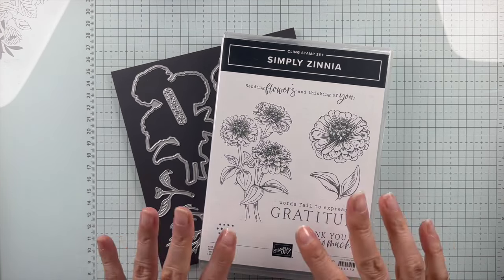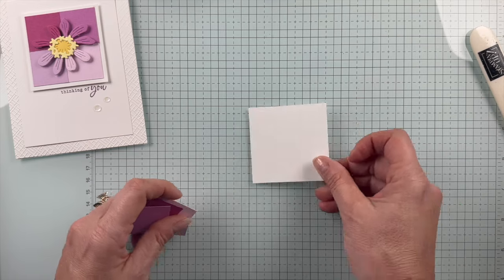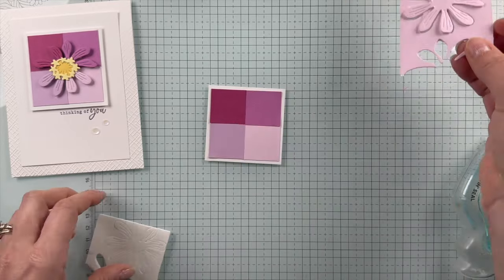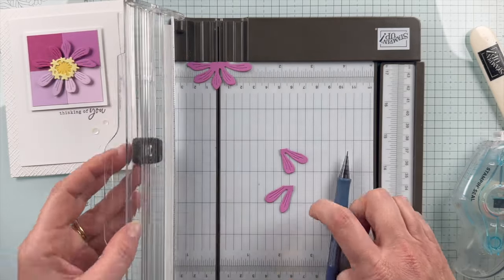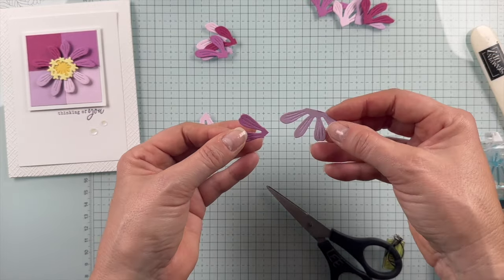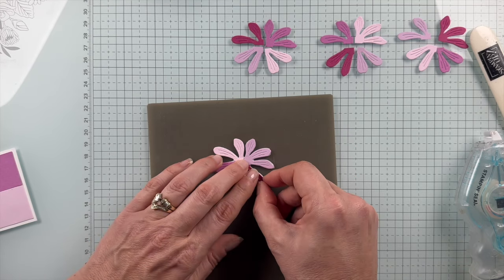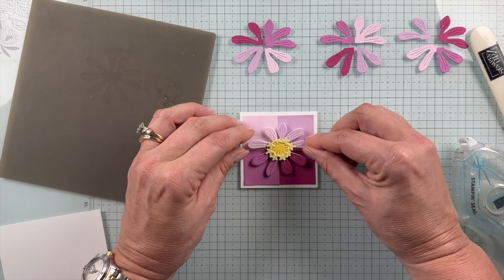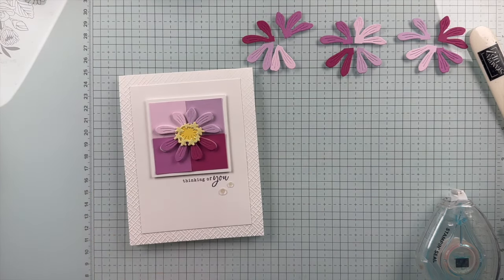Crafting with Depth: Layered Monochrome Technique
If you love today’s project, you will not want to miss our May 2024 Cultivated Creativity DIY Papercrafting Kit where we are featuring the Simply Zinnia stamp and die bundle! Whether you’re a beginner or advanced paper crafter, our beautifully curated monthly kits will widen your paper crafting abilities, teach you new skills, save you time and give you plenty of one-of-a-kind projects.

Additional Supplies Coming May 1, 2024:
• Petunia Pop CS 163801